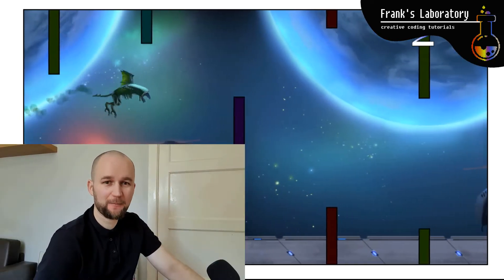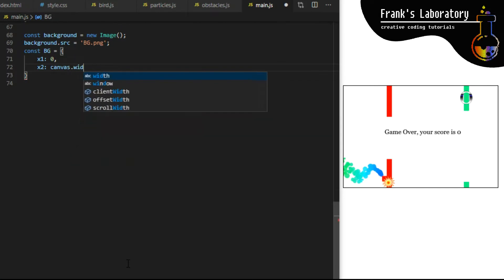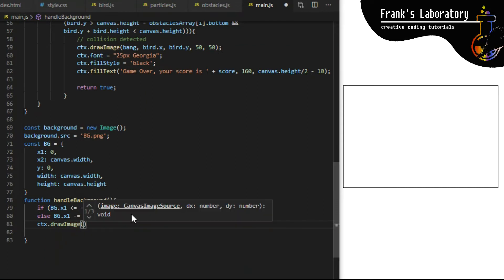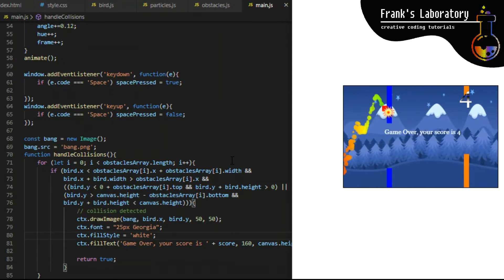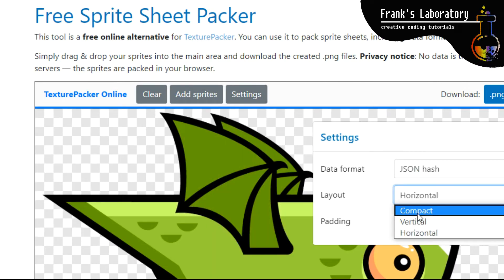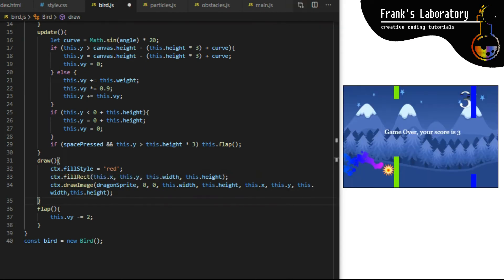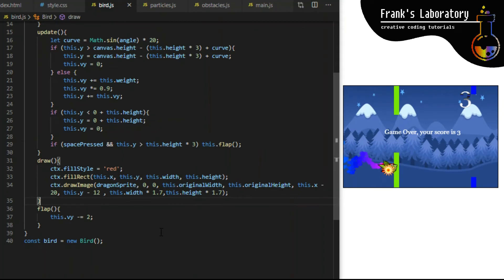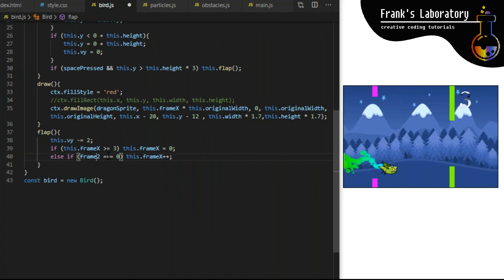HTML Canvas Game Development Tutorial | Flappy Bird PART 2 - Animated Sprites & Repeating Background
In the previous episode of the series we build flappy bird game from scratch using just plain vanilla JavaScript. In this HTML canvas game development tutorial I will show you how to add any animated sprites and repeating background.
We will also adjust player hit box, to make sure collision detection works well and couple more things to give our game final polish and make it look nice and clean.
By the end of this tutorial you will be able to take any sprite sheet and create your own unique Flappy bird game.

RELEVANT LINKS:
Sprites:

If you liked this video I'm sure you will enjoy other videos on my channel. You can find HTML Canvas Animation Tutorials, JavaScript tutorials, animated effects and step by step animation guides, each video shows many examples of the final effect. I will help you learn modern web development techniques by building real projects you can show off on your personal website or GitHub. Code along with me and gain skills to get your first job in the industry. If I could do it you can do it too. If you decide to code along and modify the effects, share your Codepen/JS Fiddle in the comments, I want to see what you came up with.

I have pure vanilla JavaScript animation series, in each tutorial we create all different kinds of interactive animated effects from scratch. No plugins, no libraries, no frameworks. Every line of code is explained to give you hands on experience and teach you as much JavaScript as possible. If you want more creative JavaScript tutorials, HTML canvas animations, interactive animated effects to code along, video guides for beginners as well as advanced pure vanilla JavaScript, check out the playlist here:

For more creative vanilla JavaScript tutorials, CSS tricks, HTML canvas animations, front end web development and web design guides, subscribe to the channel and click the bell icon to get notified when I release a new video.

If you want to improve your Front End Web Developmnent skills, check out my CSS tutorial series where we explore animations and effects that can be done with modern CSS3 techniques: